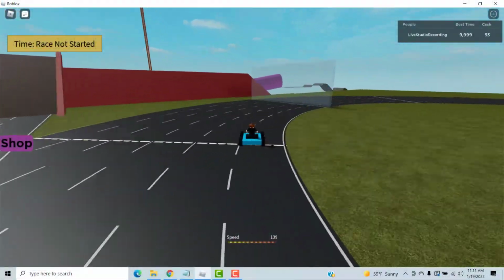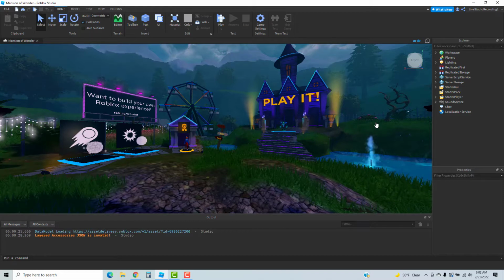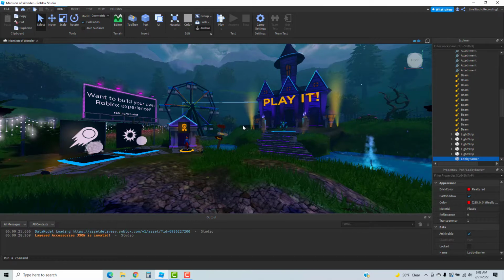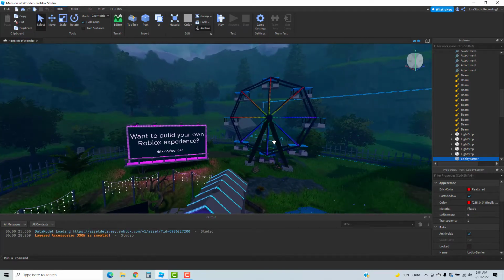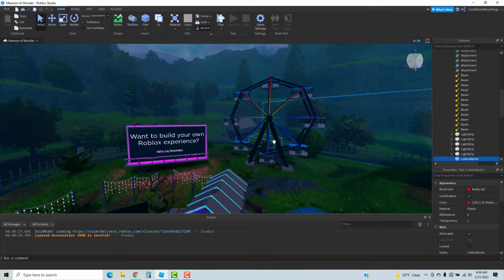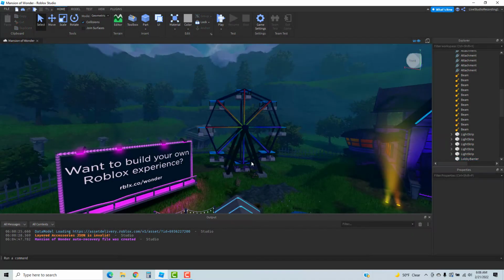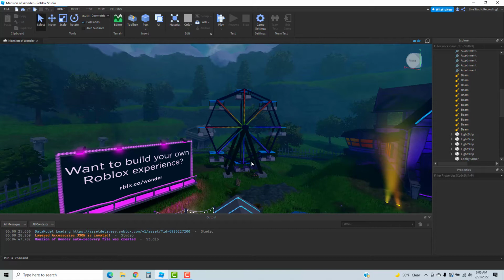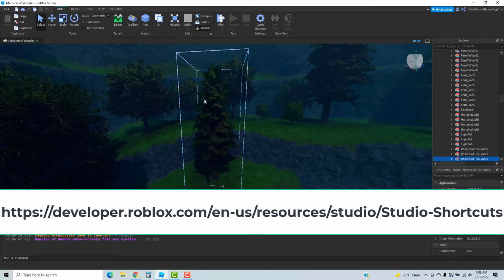Roblox Studio Tutorial #5 - Camera Movements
In this video we cover how to move the camera view around when creating games in Roblox Studio.